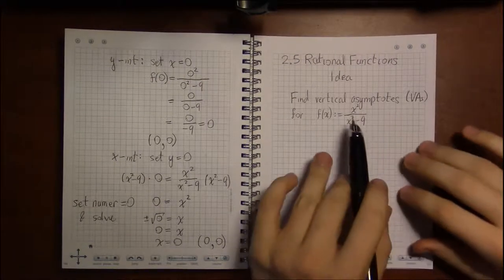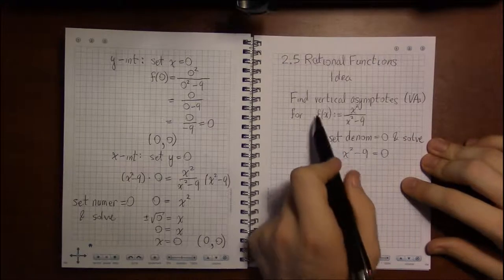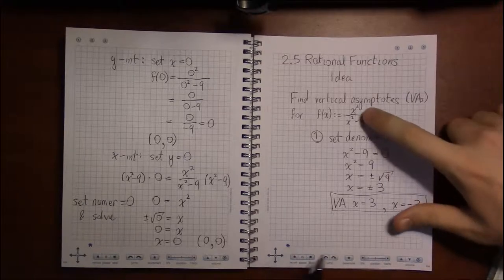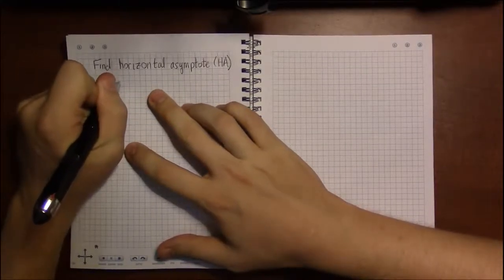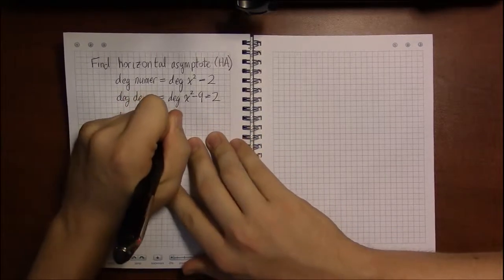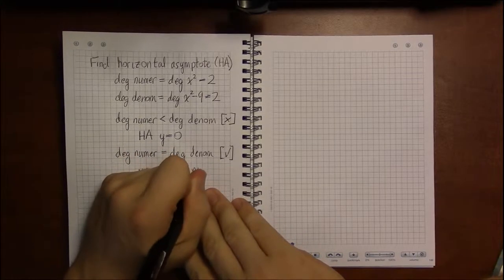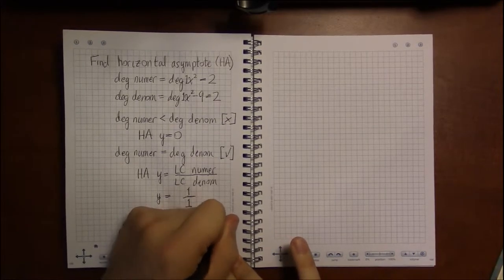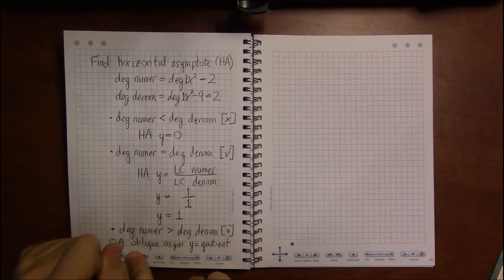2.5 #2—Rational Functions Asymptotes: Idea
Topic: Asymptotes of rational functions
Section: 2.5
Book: Precalculus Essentials by Ratti and McWaters